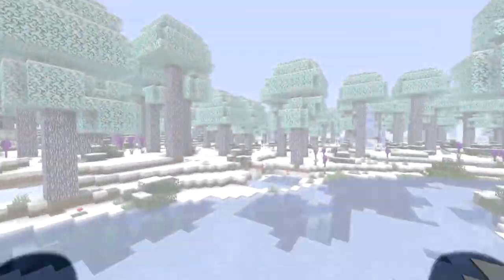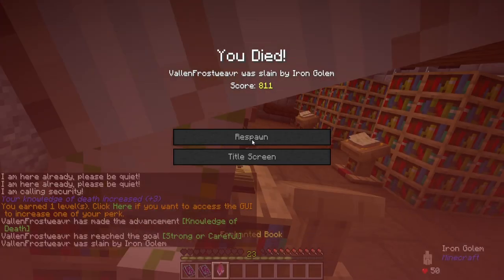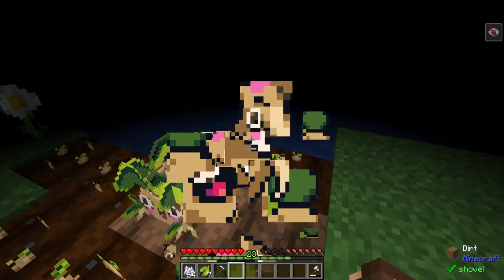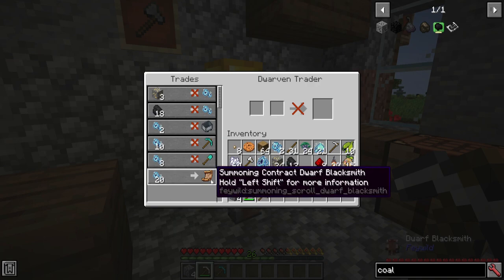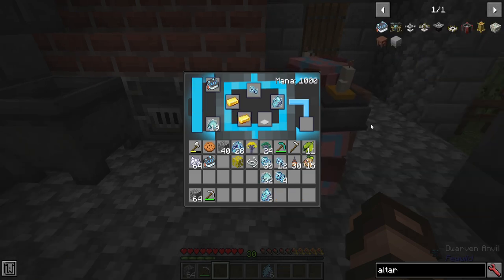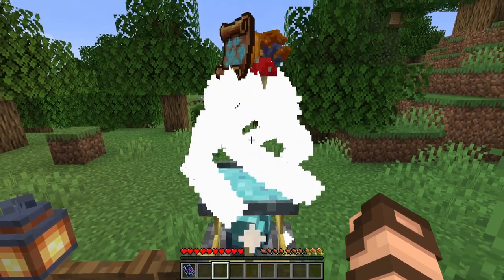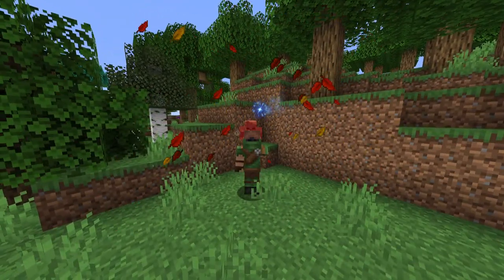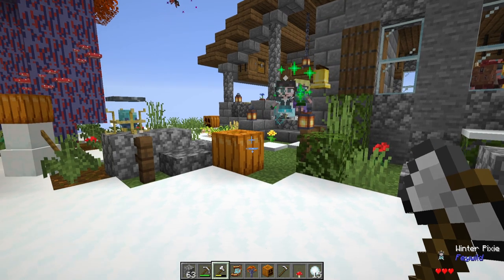Feywild mod! Bit-by-Bit! Pixies, Dwarves, & More!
Feywild is a fantasy mod that brings in new seasonal biomes, dwarves, pixies, and a bit of questing for companionship! This mod has plenty to offer and adds a lot of immersion plus has plenty more to come.

0:00 Intro
0:19 Requirements (JEI recommended)
0:24 Starting guidance & Libraries
1:56 Pixies, Drops, & Trees
2:49 Biome Dangers
3:10 Gems & Ores
3:40 Dwarves, Contracts, & Trades
4:54 Fey Altars & World Trees
5:30 Anvils
6:12 Using Fey altars to summon a pixie for quests
7:50 Pixie powers
8:50 Mandrake Potions
9:50 Upcoming content

***Secret***
Use Fey dust on an entity to make them float!